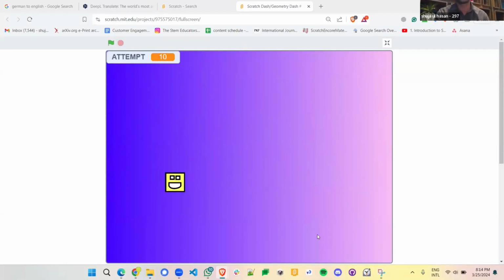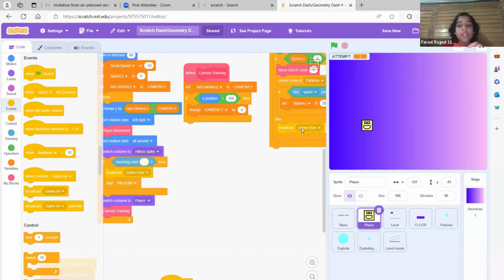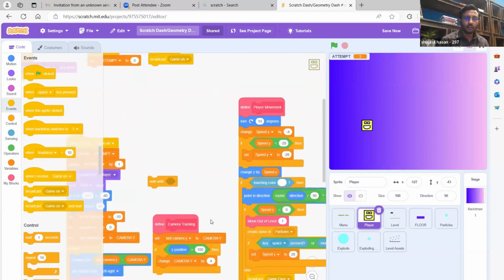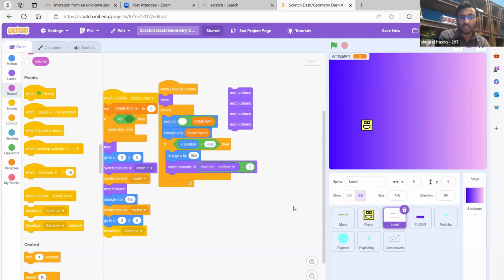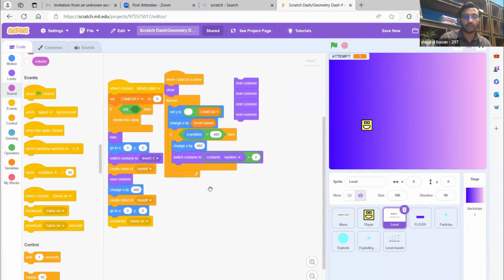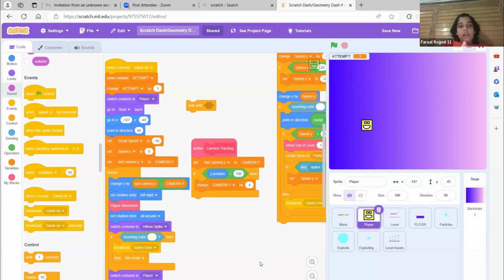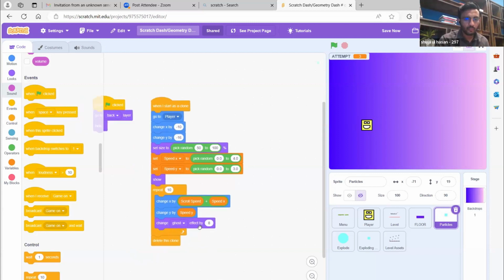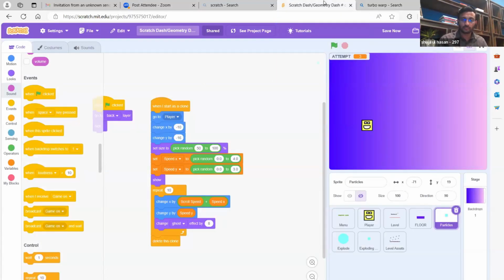Scratch Dash Game | Faraal Rajput | Scratch Programming | Project Presentation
At the end of Scratch level 2, Faraal made her project in Scratch .